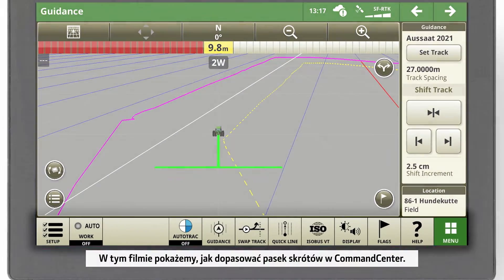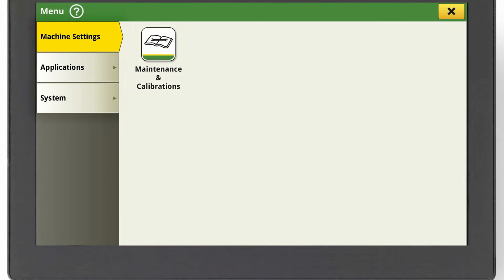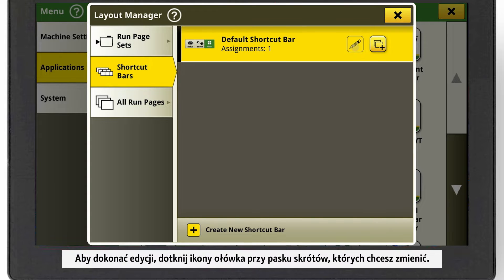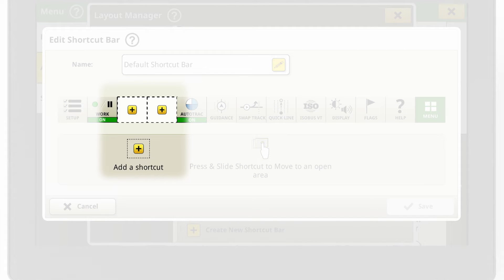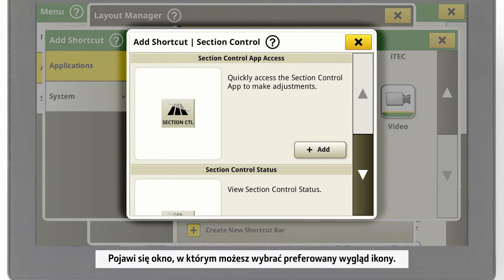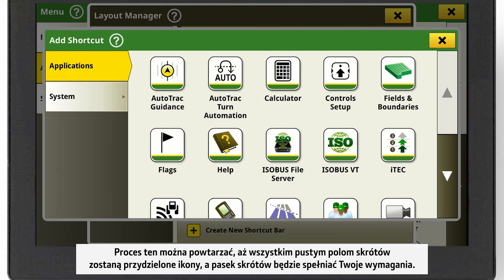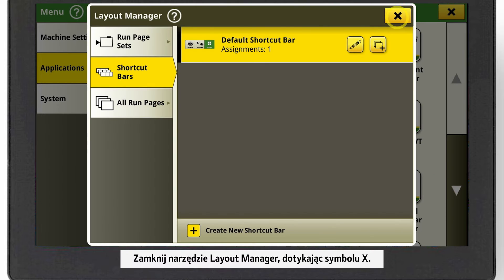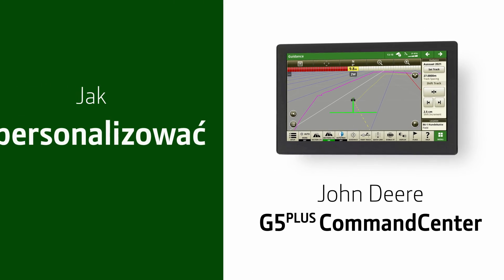Jak używać G5 Layout Manager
Layout Manager pozwala spersonalizować wygląd wyświetlacza G5.
Podczas każdej pracy wykonywanej maszyną John Deere możesz kilkoma kliknięciami dopasować ekran do swoich potrzeb. Obejrzyj film, aby dowiedzieć się, jak łatwo zmienić układ ekranu na wyświetlaczu G5.